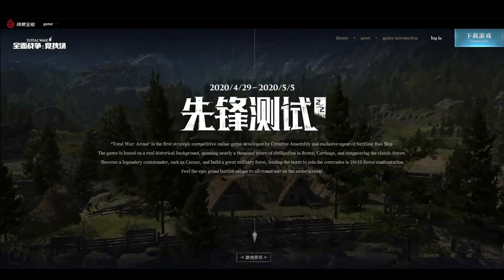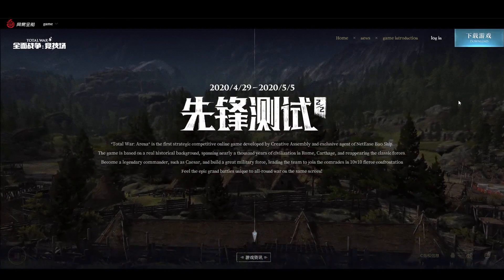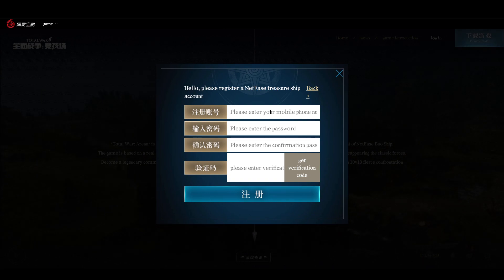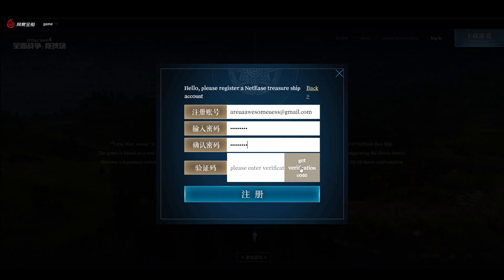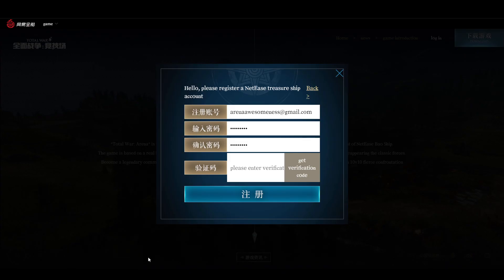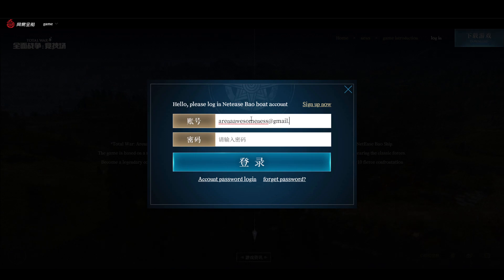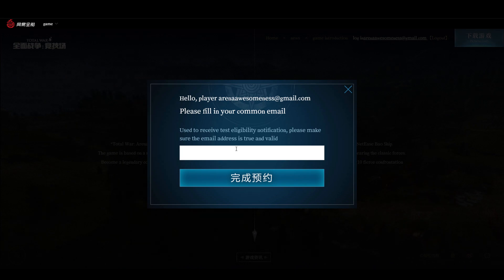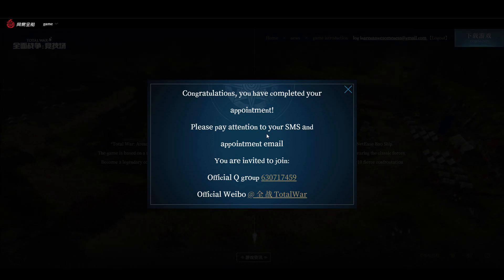Chinese Total War: Arena (2020) Registration guide